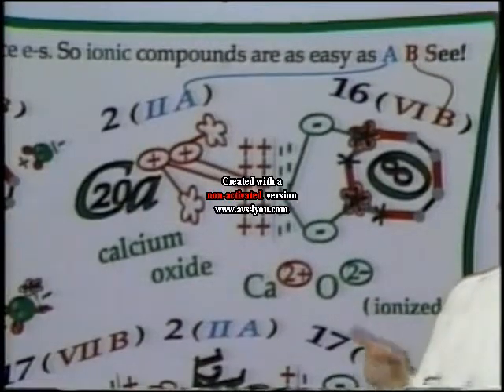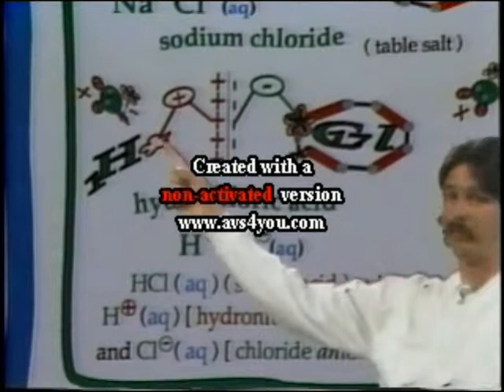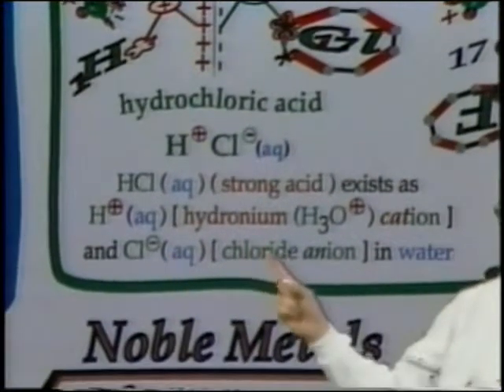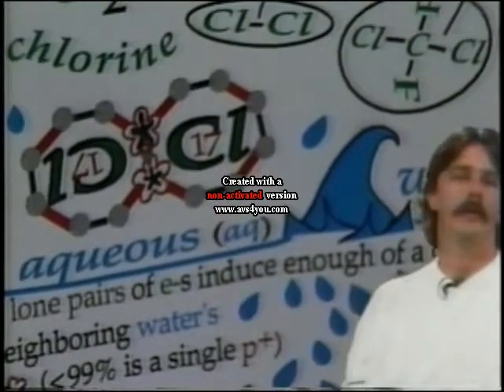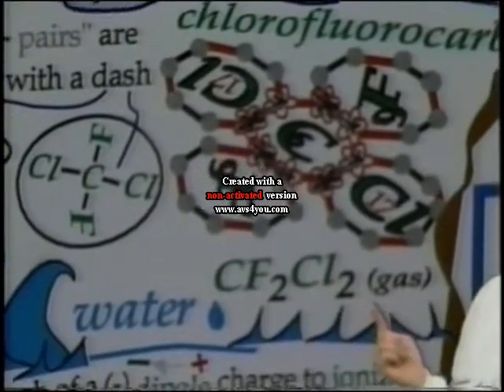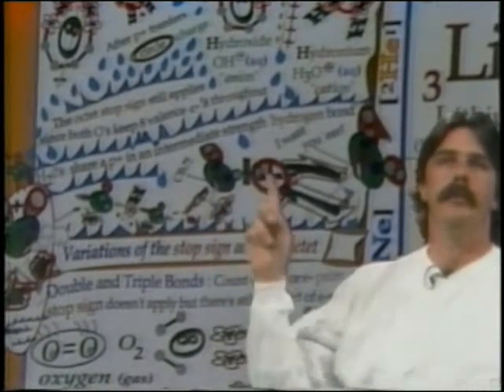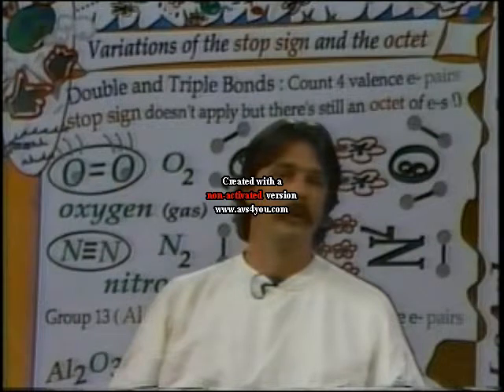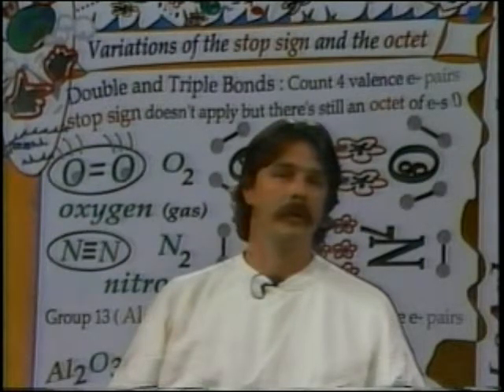Periodic Table Schroeder ELECTRON Vacancies 'Folding 2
Randy Schroeder founded ScienceIsGOlden.com in the early 1990's to promote a new way to teach chemistry and has this printed periodic table availabe...Part 2 of 3 (the 3rd was lost in transit as usual! but now see 'THe A,B,See! This Is It Technique' to Folding the Periodic Table of the Elements is to show HOW ELEMENTS BOND! NO OTHER PERIODIC TABLE DOES THIS! By having electron dot VACANCIES you just fill inthe blanks...So after 20 years I'm naming the vacancies after myself just so people can remember the concept (believe me I have no ego issues! But this IS totally unique! ... all stable molecule's atom's have octets of electrons, a great example showing oxygen nitrogen and carbon withg hydrogens...THis is from 1996 and from Beta to VHS to miniDV to DVD to avi so resolution is shotty and the blip at a few minute in the tape was a used one and had problems in the originals footage! Now I have an editing program so will tidy up. ) Randy Schroeder's ingenius "A, B-See, THis IS IT! Technique ' to learning chemical bonding in chemistry. by 'Folding the Periodic Table of the elements', and then creating the "Schroeder Electron Vacancy" the opposite of hte Lewis electron Dot this shows How and where the atom ill bond...again it shows the relationship of an element's position inthe table to the way that it will bond with other elements (This is the biggest hurdle for chemistry students (next to the metric conversions, but that's really algebra NOT chemistry). So now anyone can learn chemistry by this easy "A, B, SEE-This IS IT!" technique (Teachers ignored since the early 1990's, "It's Too BUSY!" yeah for a pee brain like them but not a child full of wonder and excitment THAT IS what the Periodic Table SHOULD BE! now can be shared by anyone without the uneducated teacher getting in the way! Enjoy chemistry once AND FOREVER!See much more chemistry fun and see the FUN FOlding Periodic Table at ScienceIsGOlden.com